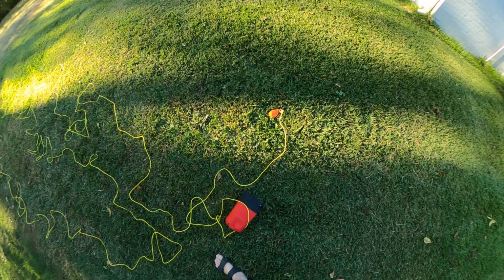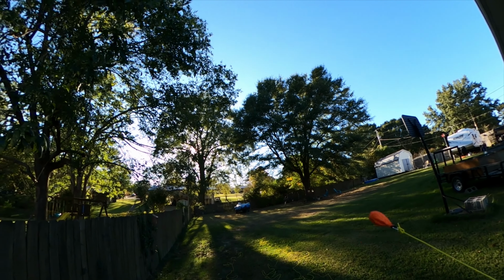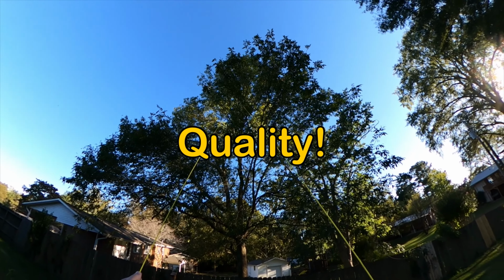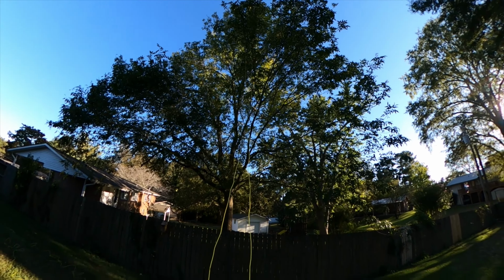DIY Arborist Throwing Line: The Easy Way for Antennas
How to use an arborist throw line to hang antennas in trees high enough to work properly. I got this arborist throw line a few months back and this is actually the third time I have ever used it. KØPIR is in Cullman, Alabama operating an Icom 7300 from his camper and a G5-RV antenna now up 30ft in the air hanging from a limb on a nice backyard tree. See the process of hanging an antenna using this extraordinary method developed by Ham radio operators worldwide.
The seller of the Arborist Throw Line says, "Please tell your subscribers to message us with KOPIR or similar I will try to do something as a thank you."

○○○ LINKS ○○○

throw line use, putting ropes in trees, gopro, setting line in a tree